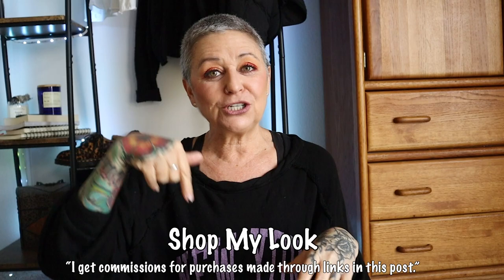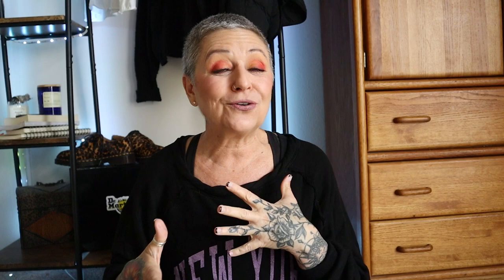How To Do A Bold Eye Makeup Look Over 50 | Red Eyeshadow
Trying a new makeup look is always fun at any age and if I can do this so can you! This red eyeshadow makeup tutorial will show you bold eyeshadow is perfect for any age.  A new makeup look can be fun and colorful and this look is definitely both! My new makeup palette by Melt Cosmetics is both bright and bold - just like me.